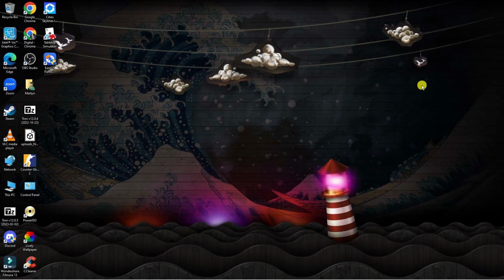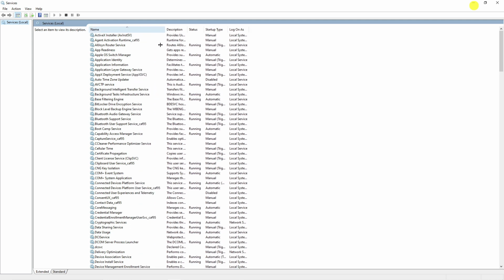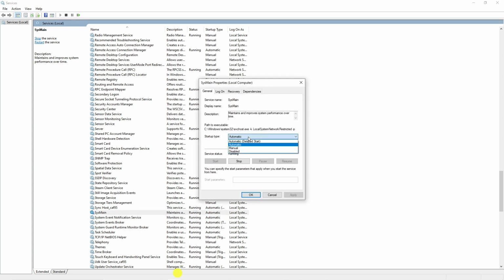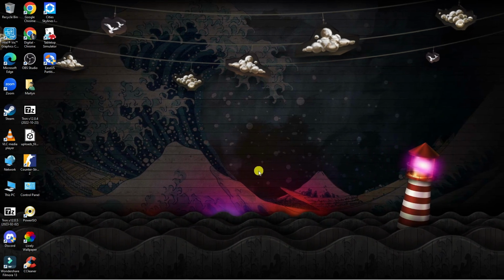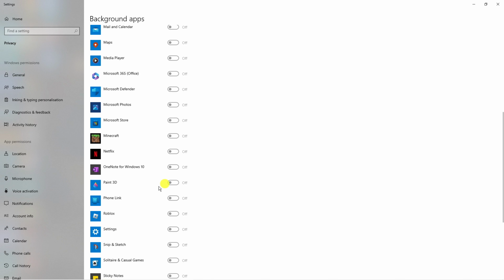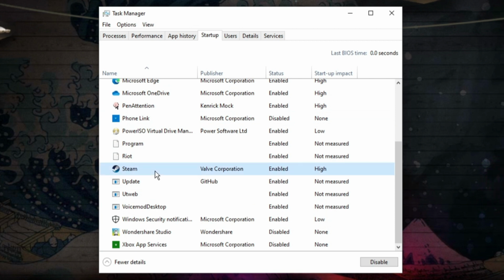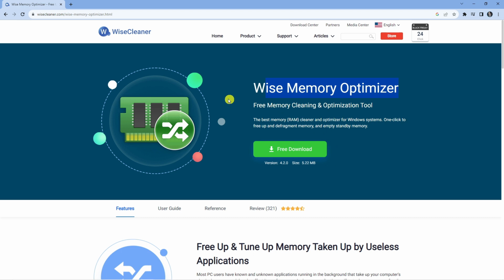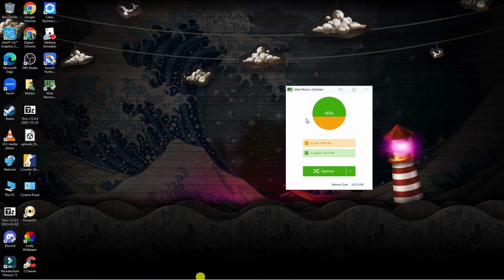How To Fix High RAM/Memory/CPU/Disk Usage on Windows 11/10